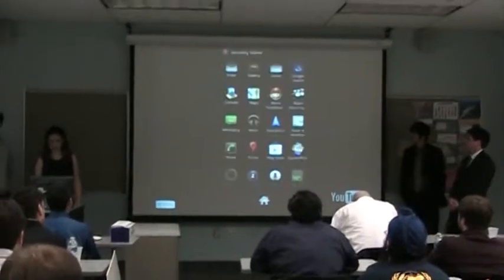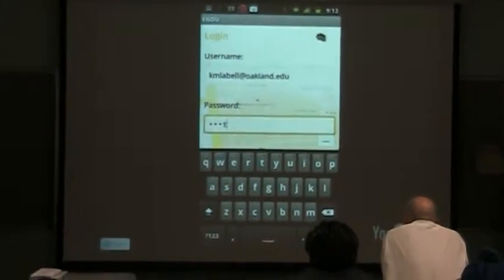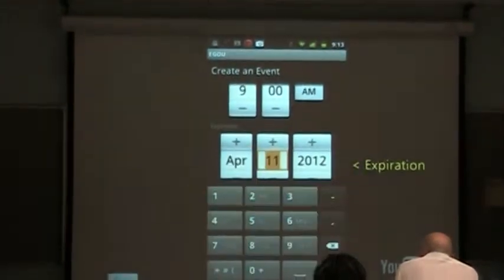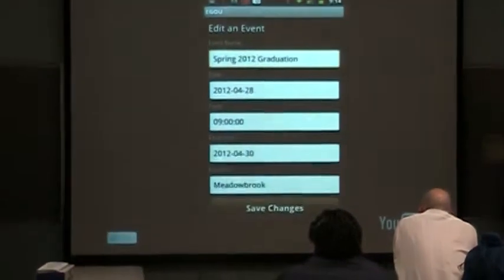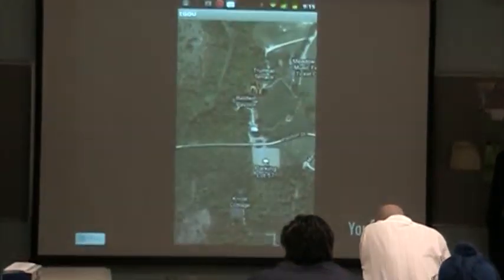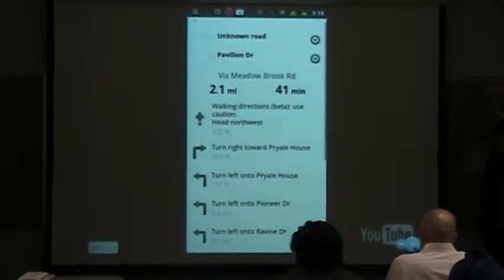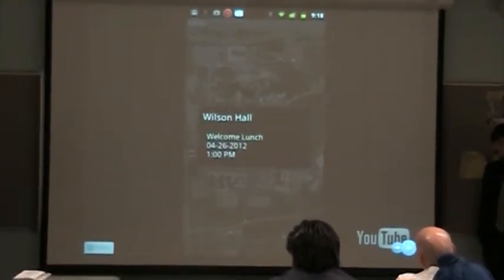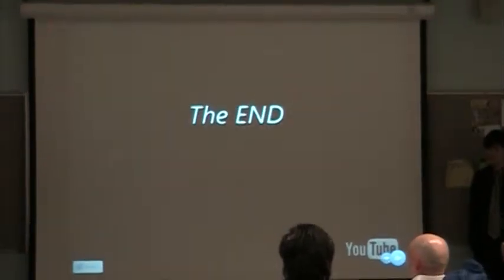EGOU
OU Event Planner organizes information about campus events in an easy-to-use interface and provides directions through Google Maps.

What it Does:
*Create events
*Add your own locations
*Delete events
*Manage events

Team:
Jacob Martin
Aaron Emerson
Kate LaBelle
Kristafer Nicaj